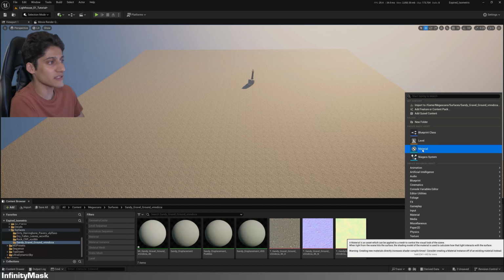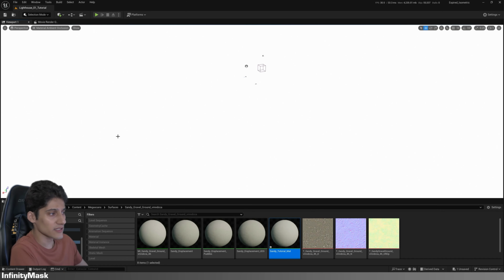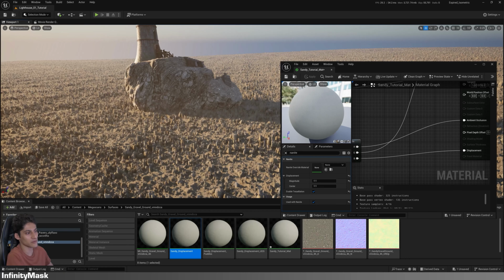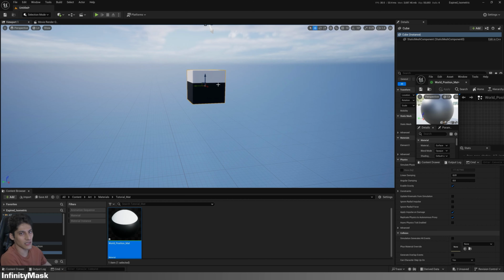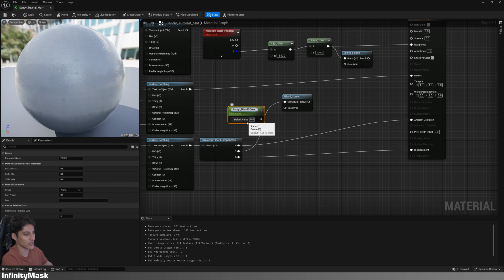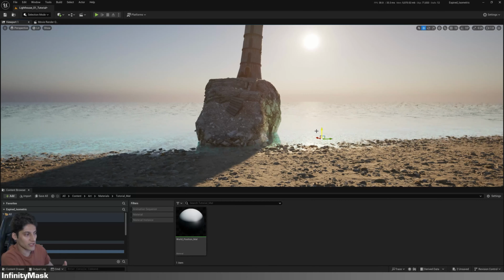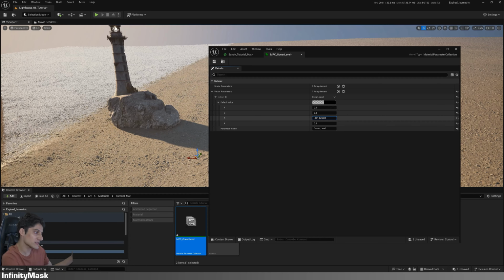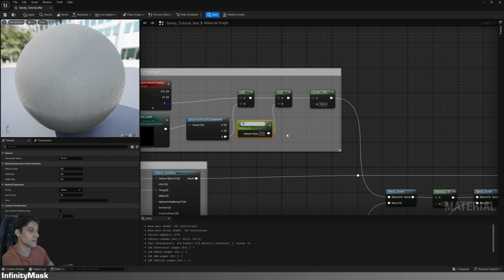Material Tricks 02 - Nanite Tessellation - Remove Tiling & more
How to enable Nanite Tessellation, How to remove Tiling effect, How to activate Ambient Occlusion, How to add dynamic wetness near water.

Displacement commands:
r.Nanite.AllowTessellation=1
r.Nanite.Tessellation=1

Ambient Occlusion command:
r.AllowStaticLighting=False

00:00 - Intro
00:22 - Megascan Textures
01:15 - Remove Tiling
02:44 - Enable Ambient Occlusion
04:06 - Enable Displacement
04:46 - Nanite Tessellation
05:28 - Water Plugin
05:58 - World Position Basics
08:03 - Applying World Position
08:35 - Enhancing Wetness
09:56 - Perfecting Wetness
12:07 - Connecting water to material
15:40 - Next Video